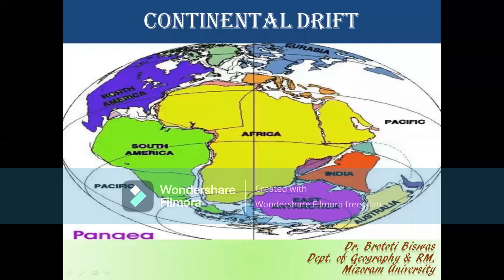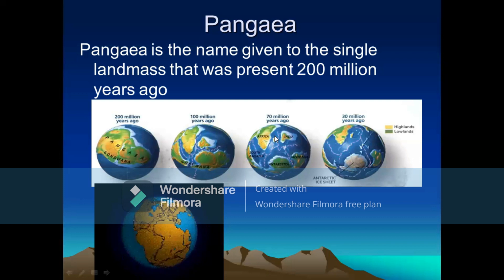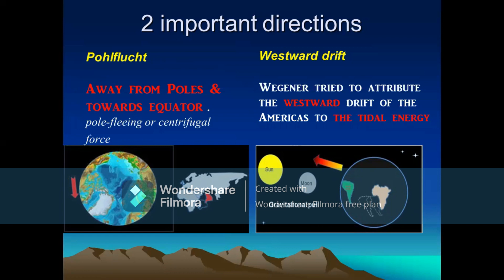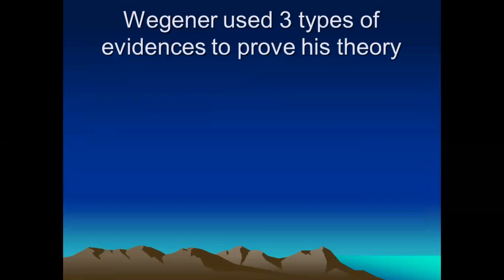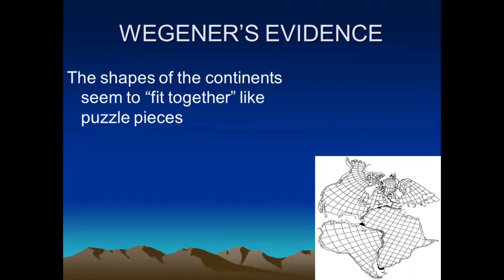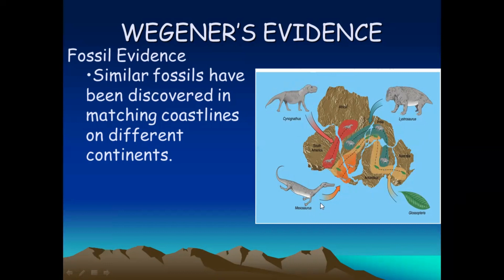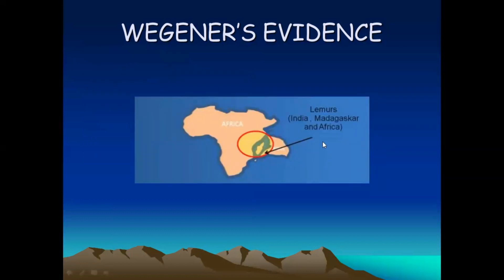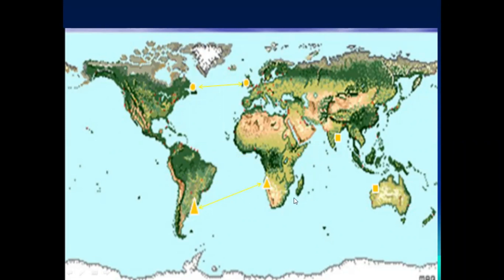Continental Drift theory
Continental Drift theory by Alfred Wegener. Landmass Super continent Pangea and super ocean Panthalasa. Wegener used 3 types of evidences to prove his theory- Evidence from landforms
Evidence from fossils
Evidence from climate
Modern developments and Continental drift theory. Mid Oceanic Ridges,
Concept of convection currents, Evidence of seafloor spreading,  magnetic inclination sampling in Deccan Plateau region of peninsular India.